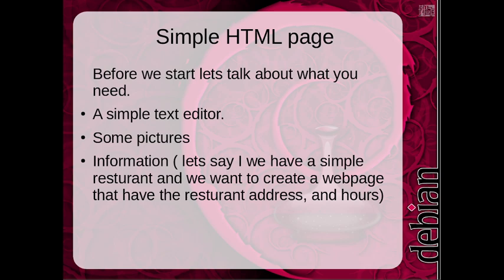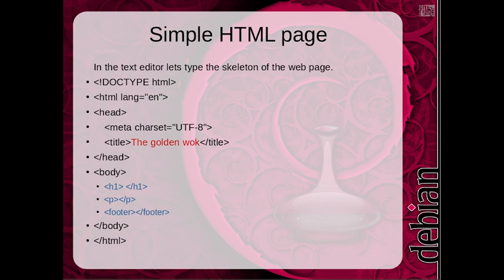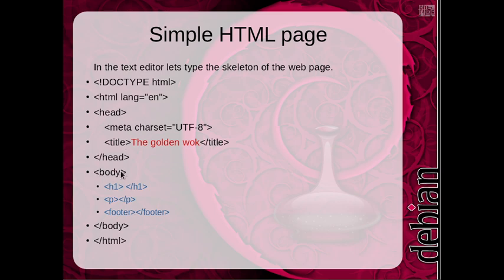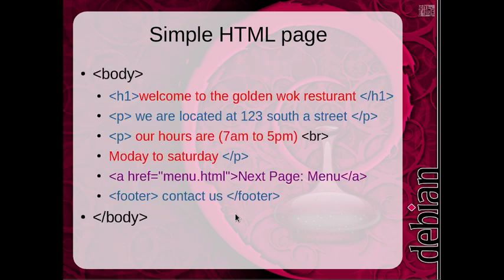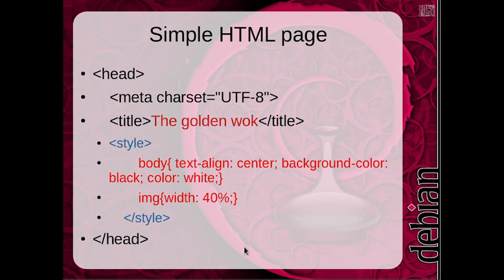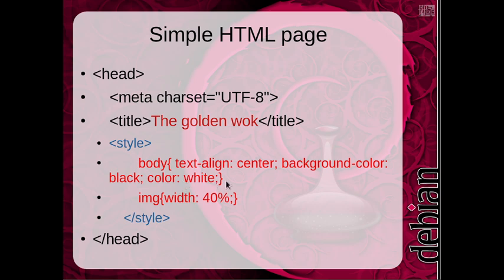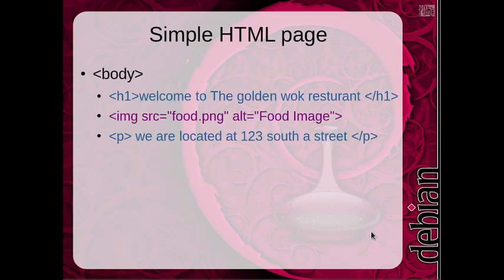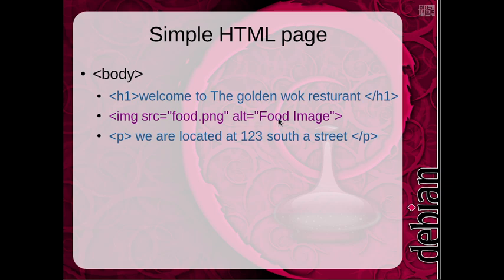How to create a simple HTML website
In this instructional video we will go and create a simple one HTML page for a fictional restaurant.
We will talk about who this skill for.
The basic HTML skeleton.
page styling.
Finally notes on saving the page and pointers for upload.